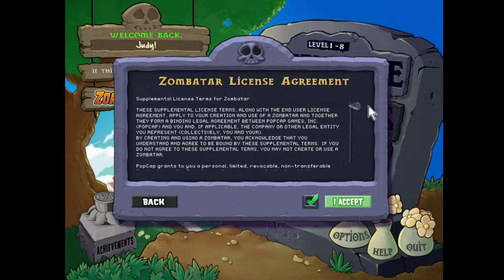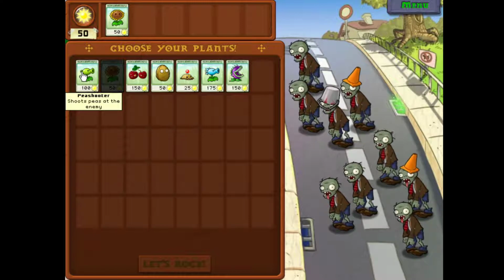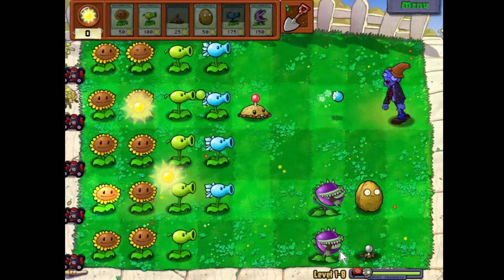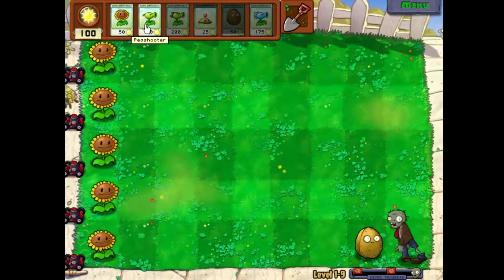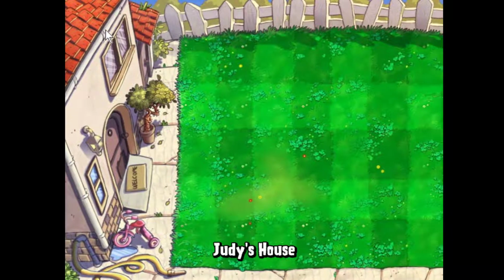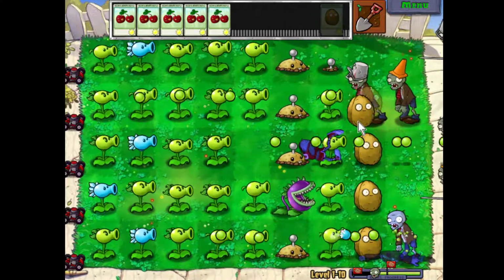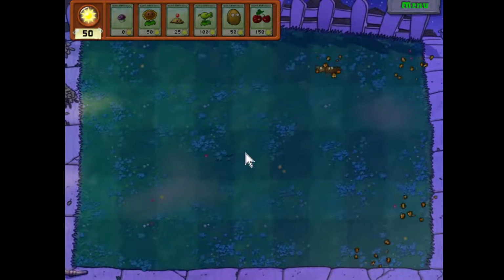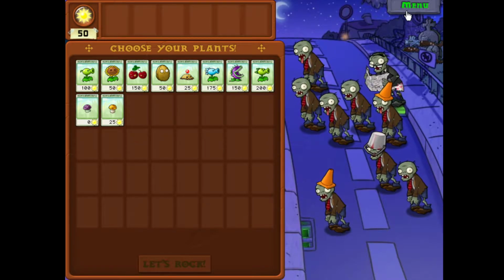Zombatar and getting to night levels! PvZ walkthru Pt. 2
This game is a TOTAL classic! Super cute and super fun to play. Defend your lawn! Join me for an entire game play-through where I give out tips and tricks along the way. In this second episode we make a Zombatar (Zombie avatar) and head into the night levels.
I hope you enjoy "Plants vs Zombies"!!